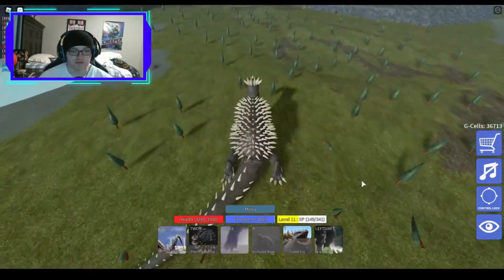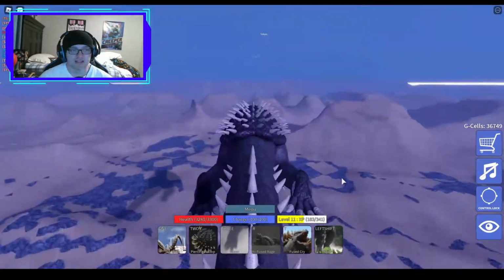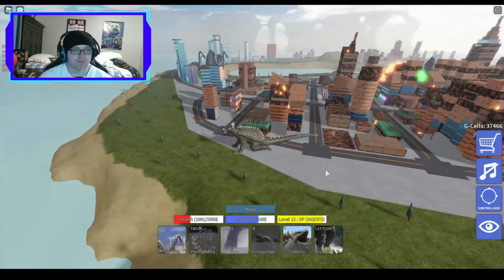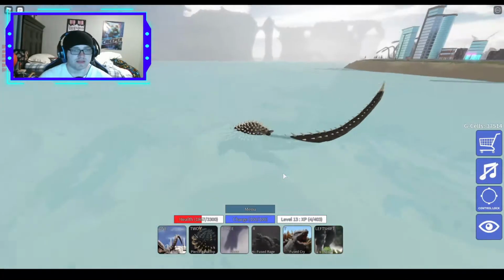Robox Kaiju Universe Angurius Remodel!